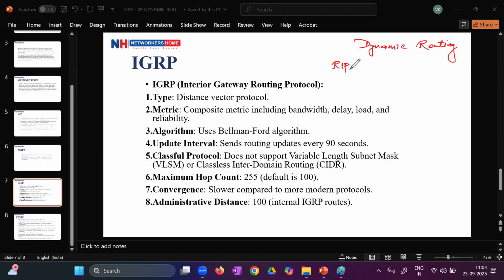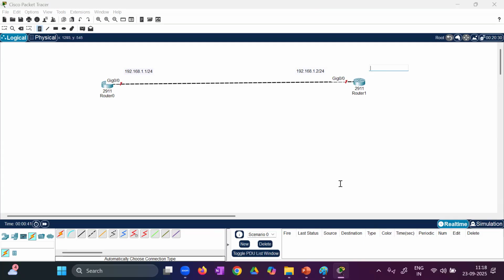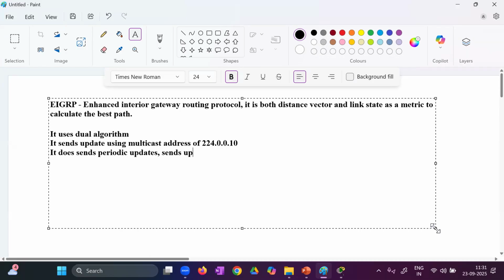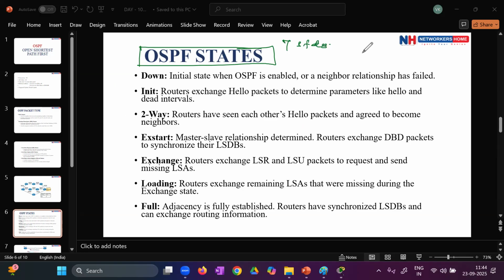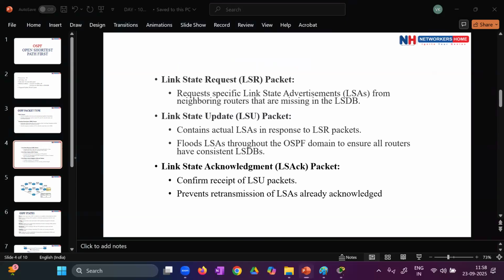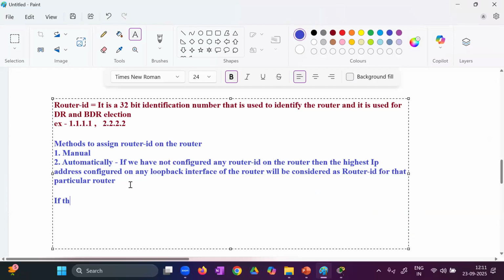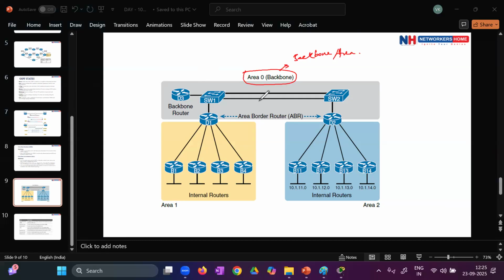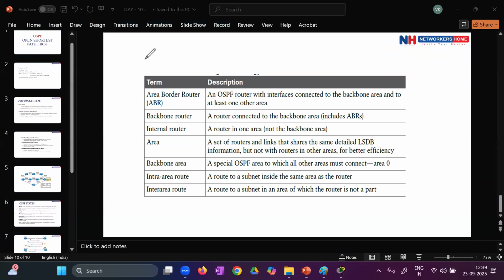EIGRP, OSPF, Router id, DR and BDR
📘 Day 11 Description: EIGRP, OSPF, Router-ID, DR & BDR
This lesson explores advanced dynamic routing protocols and the roles routers play in multi-access networks — essential for scalable and efficient routing.

🔹 EIGRP (Enhanced Interior Gateway Routing Protocol)
- Cisco proprietary protocol
- Uses DUAL algorithm for fast convergence
- Metric based on bandwidth and delay
- Supports unequal cost load balancing
- Configuration example:
router eigrp 100
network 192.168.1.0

🔹 OSPF (Open Shortest Path First)
- Link-state protocol
- Uses Dijkstra’s algorithm
- Divides network into areas (e.g., Area 0)
- Metric based on cost (bandwidth)
- Configuration example:

🔹 Router-ID
- Unique identifier for each router in OSPF
- Chosen from highest IP on loopback or active interface
- Can be manually set:
router ospf 1
router-id 1.1.1.1

🔹 DR (Designated Router) & BDR (Backup Designated Router)
- Elected in multi-access networks (like Ethernet)
- DR reduces OSPF traffic by centralizing LSAs
- BDR takes over if DR fails
- Election based on highest priority or router-ID